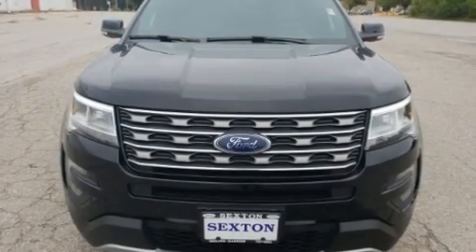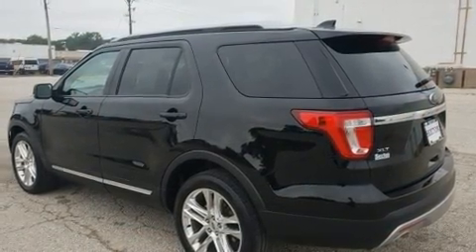2016 Ford Explorer XLT in Moline, IL 61265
Sexton Ford
3802 16th Street

The 2016 Ford Explorer. A 3.5 liter V-6 engine pairs with a sophisticated 6 speed automatic transmission, and for added security, dynamic Stability Control supplements the drivetrain. Four wheel drive allows you to go places you've only imagined. Top features include a split folding rear seat, a tachometer, a trip computer, front bucket seats, air conditioning, turn signal indicator mirrors, power windows, and power seats. Third row seats provide an even greater maximum passenger capacity. Ford ensures the safety and security of its passengers with equipment such as: dual front impact airbags with occupant sensing airbag, head curtain airbags, traction control, ignition disabling, an emergency communication system, and 4 wheel disc brakes with ABS. Brake assist technology provides extra pressure when applying the brakes. Our aim is to provide our customers with the best prices and service at all times. Stop by our dealership or give us a call for more information.